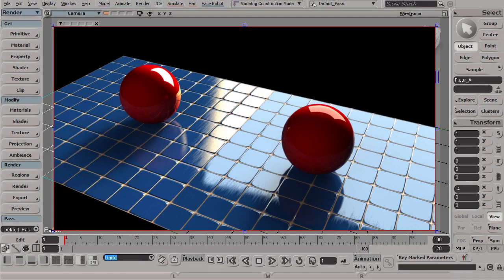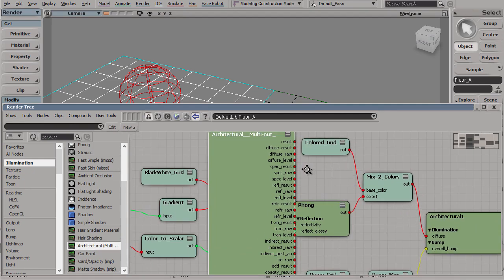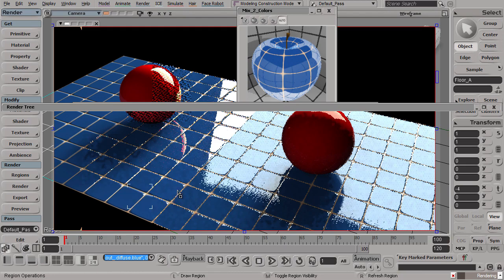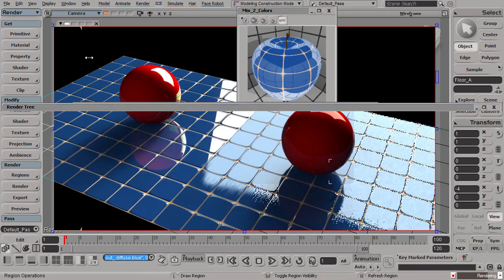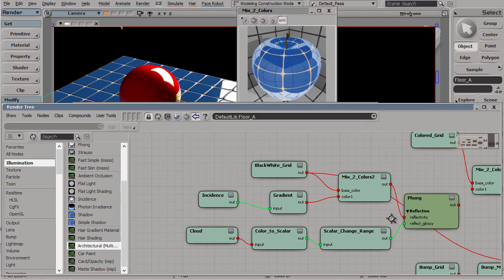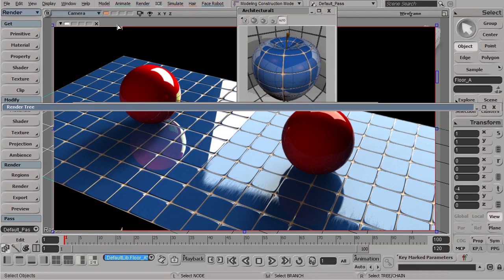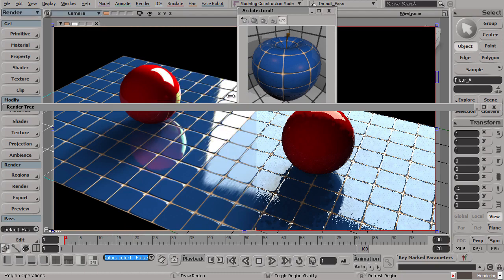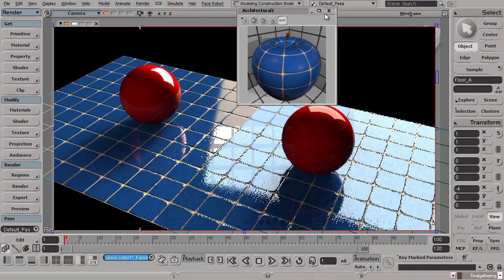Softimage XSI Better Reflection 7- Architextural Shader Multi Out node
We'll explore different shading models instead of using the Lambert shader as a basis for our material.